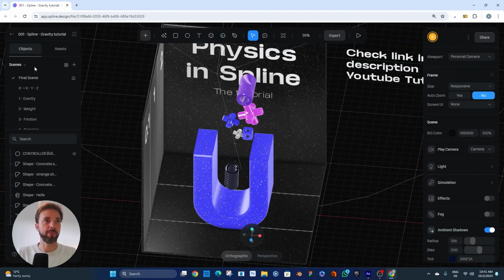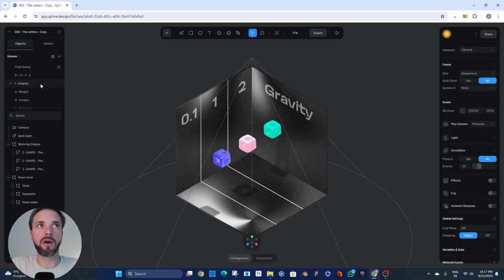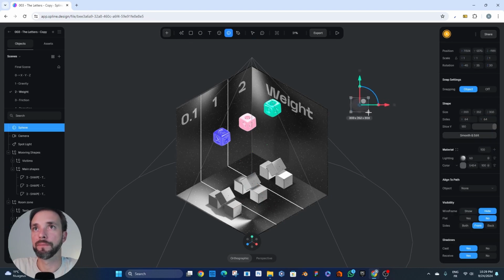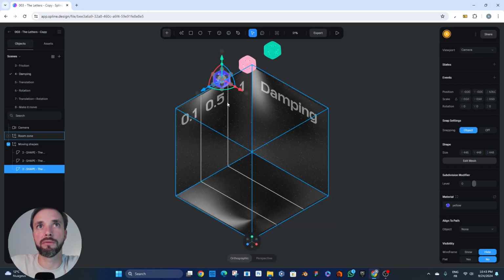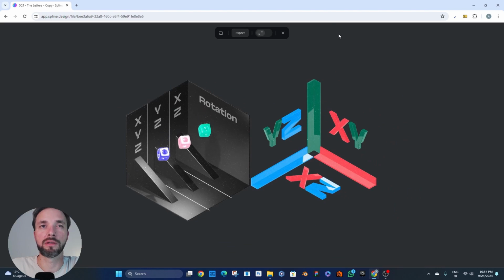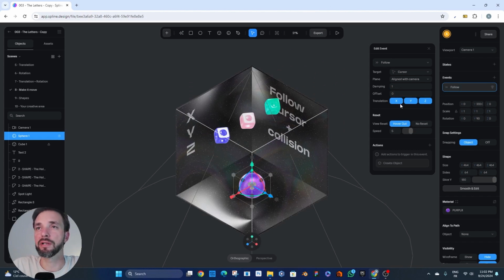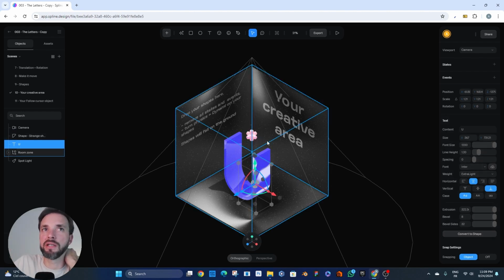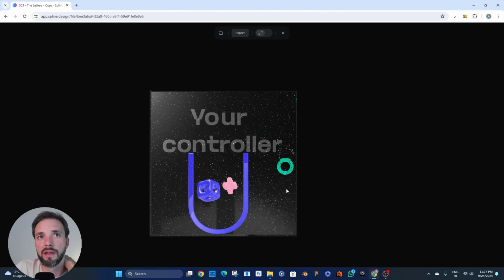How to create and use gravity + physics in 3D in Spline - for your client's website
✨ Link to the project is in the pinned comment! ✨

Have you ever wondered what adding gravity to your website could look like?
Probably not something you thought was possible, but it’s a fascinating way to elevate your design projects. Using Spline, we’re diving into a whole new level of interactive 3D experiences.

In this video, I’ll show you how to integrate physics and create elements that feel alive and responsive. You’ll discover new techniques that will take your UX/UI skills to another dimension.

CHAPTERS:

0:00 Intro
0:28 Get the Tutorial Spline File
2:17 Camera and XYZ dimensions
5:33 Gravity -  How to turn on gravity?
8:17 Weight - The way to destroy
13:12 Friction
14:39 Damping - It's subtle
16:17 Translation - Limit the motion
18:26 Rotation
22:13 Follow cursor + Collision
26:20 Shapes and textures - Copy & paste
29:22 Keep shapes inside a zone
32:08 Control the collisions

💡 What You’ll Learn in This Video:
I’ll be walking you through the basics of integrating 3D physics using Spline, including:

- Some camera basics
- Creating and positioning objects to set up your scene.
- Adding gravity and physics so elements can move naturally.
- Understanding collisions and interactions to give your website a real-world feel.
- How to animate these elements to create eye-catching interactions.

By the end of this tutorial, you’ll have a fully functional 3D project to showcase on your own website or share with potential clients.

🔗 Why Should You Consider 3D in Web Design?

3D design isn’t just a passing trend—it’s the future of digital experiences. As more users crave dynamic and interactive interfaces, designers who master 3D will be ahead of the curve.
But 3D elements aren’t just about aesthetics. They can guide user attention, communicate complex information in a simple visual form, and make your websites memorable. If you’re a UX designer looking to create more immersive interactions or a UI designer wanting to add depth to your visuals, this video is for you.

Whether you're a professional UX or UI designer, a front-end developer, or a design enthusiast who wants to stay ahead of the game, this video will give you the tools and techniques to start experimenting with 3D on the web. Adding 3D design to your skill set will make you more versatile and will impress both users and clients.

Why Use Spline?
Spline is a powerful tool that allows designers to easily create 3D experiences without needing to be a coding expert. It’s intuitive, offers real-time rendering, and, most importantly, allows you to add physics interactions directly in the tool. This means you can build, test, and refine your designs faster, giving you more time to focus on the creative aspects. Plus, Spline offers multiple export options, making it easier than ever to integrate into your web projects.

Maximize Your Learning with Practical Tips:
Don’t just watch—try to follow along!
Pause the video and replicate the steps in your own Spline environment.
Experiment with adding new elements or tweaking the physics properties to see what happens.
Push the boundaries: Can you create more complex animations using similar principles?

Why Should You Care About Physics in Web Design?
Physics interactions might seem unnecessary at first, but they can significantly enhance the user experience. By simulating real-world behaviors like gravity, friction, and bounciness, you can create interfaces that feel more intuitive and natural. It’s also a powerful tool for storytelling, helping to convey ideas and emotions through motion and interaction.

If you run into any challenges, drop your questions in the comments. I’m always here to help and would love to know how you’re using Spline to push the boundaries of web design. Also, feel free to suggest topics for future tutorials—your feedback helps shape this channel!

🚀 Ready to Level Up Your Skills?
If you enjoyed this tutorial, don’t forget to check out other videos on the channel. We cover everything from UX/UI best practices, integrating 3D into web design, and tutorials on popular tools like Canva, Figma, Spline, and Webflow.

Let’s Connect!
Share your projects with the community and tag me so I can see your work!
Who knows, I might feature some of your designs in an upcoming video.